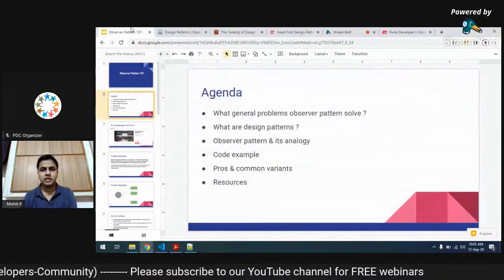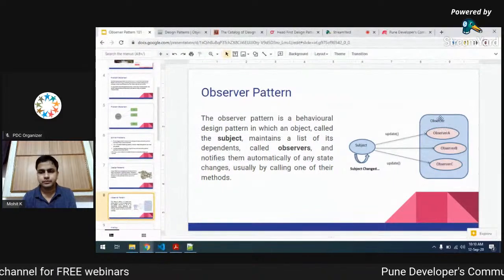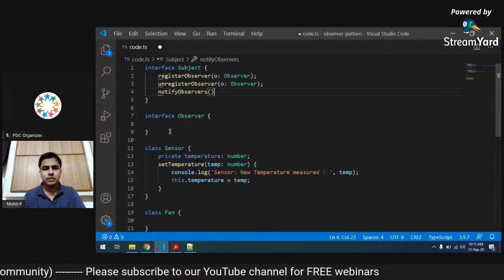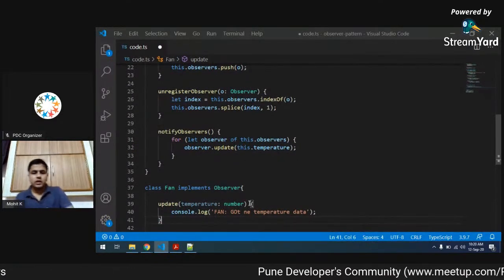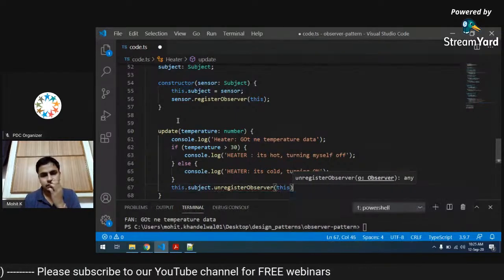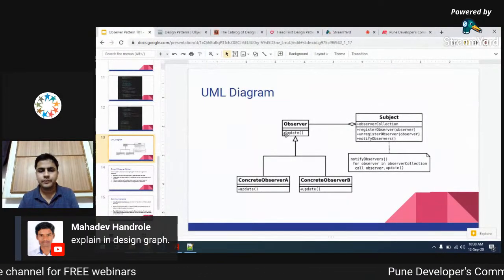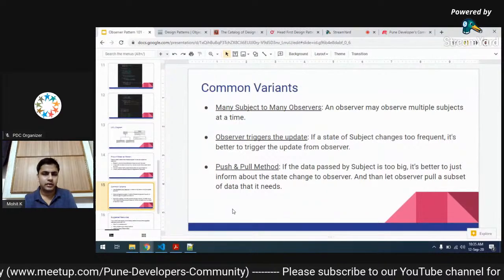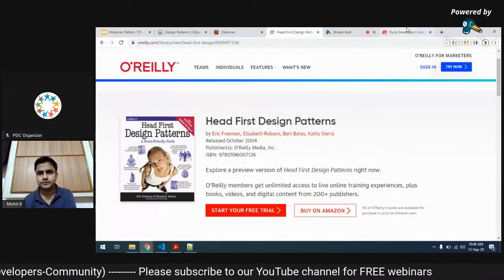Observer design pattern 101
Title - Observer design pattern 101

Description - Design patterns are general solution to common problems in software design. In this session get a hands-on introduction to observer pattern. Mohit will explain this pattern with simple examples and interesting analogies. He will solve a real world problem with the observer pattern.
He will further cover its applications, advantages and limitations.

Speaker Details -
Mohit Khandelwal